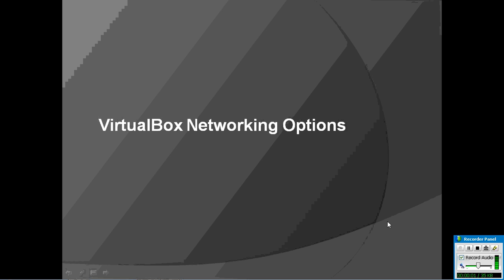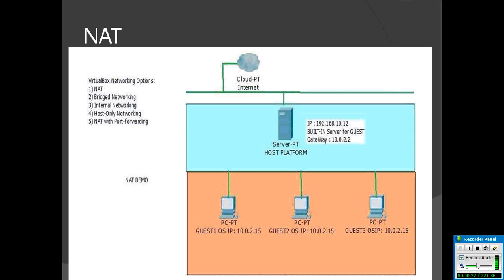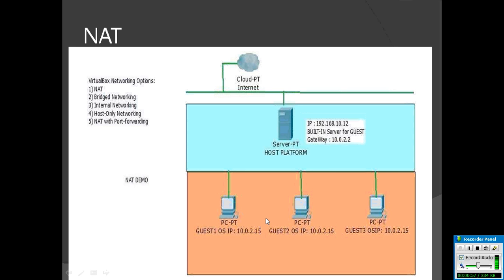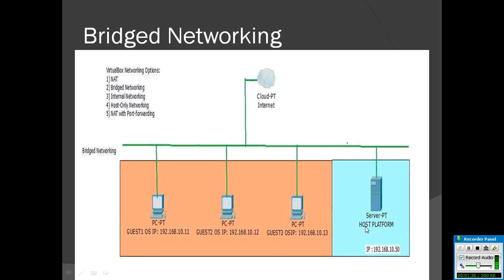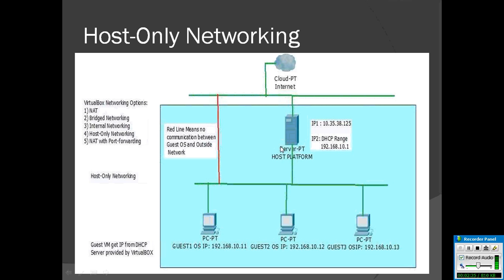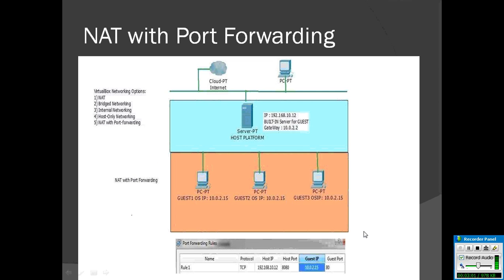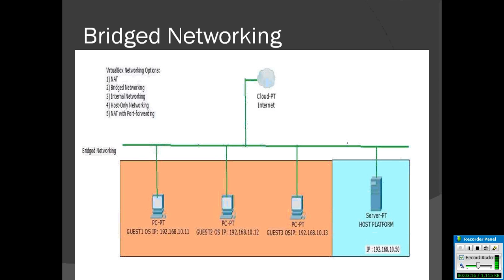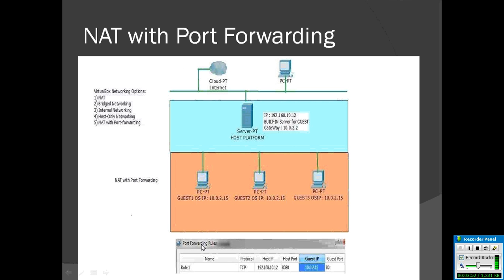How NAT, Bridge, Host-Only,Internal network, NAT with port forwarding works in VirtualBox?